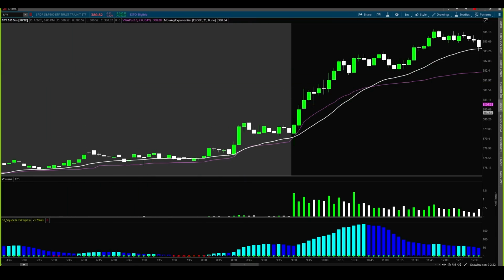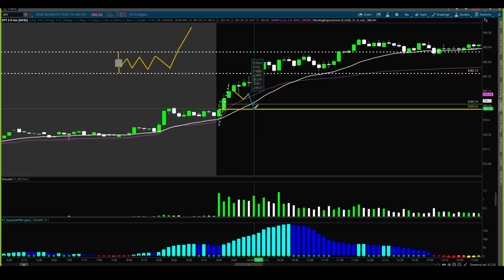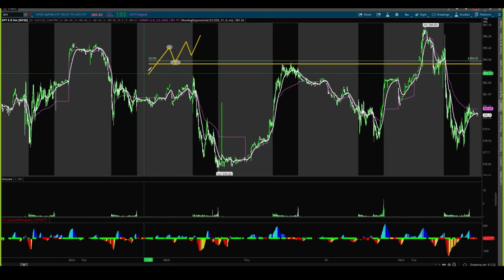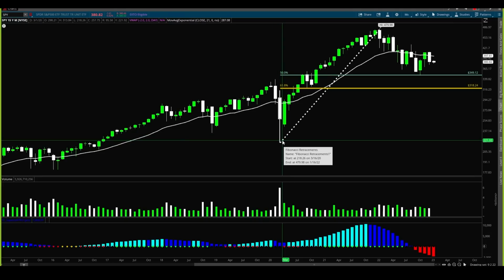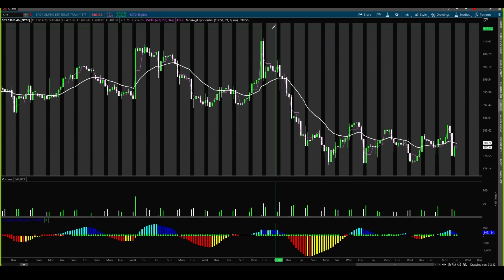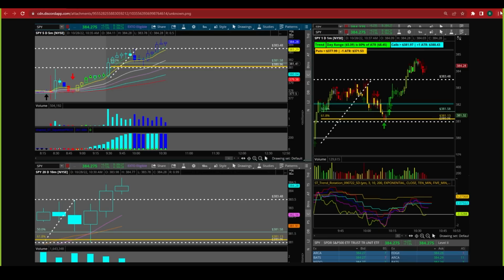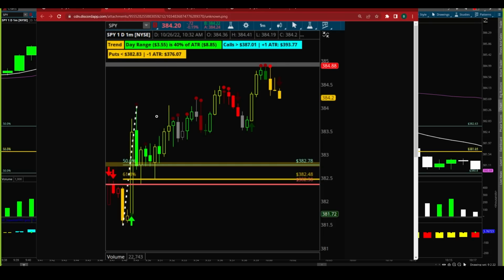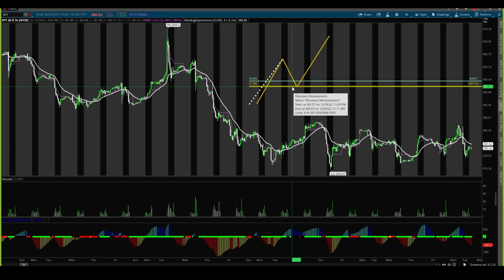My New Day Trading Strategy Taught LIVE (FREE TRADING CLASS)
In this Stock Market video, I will be showing you my New Day Trading Strategy taught LIVE